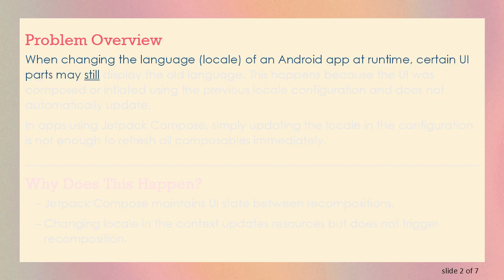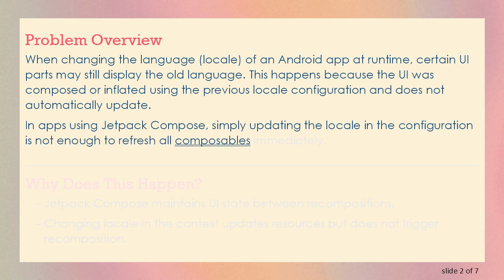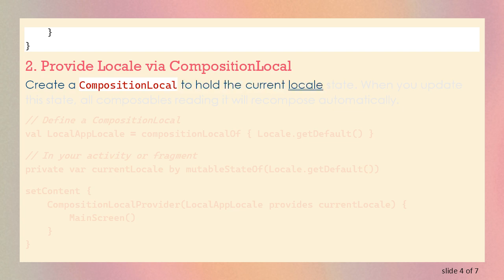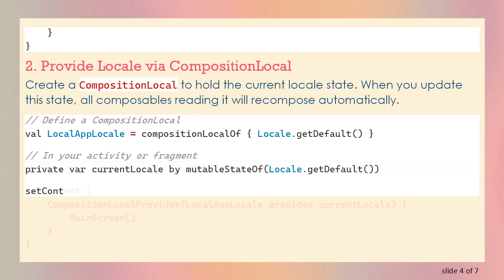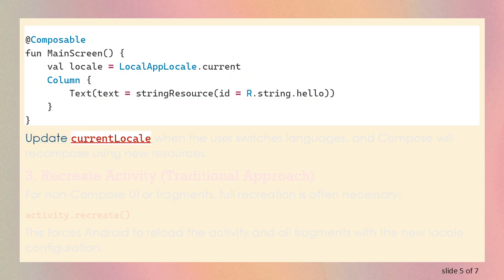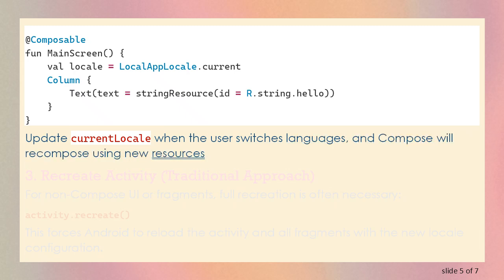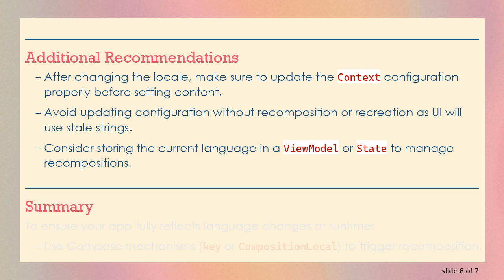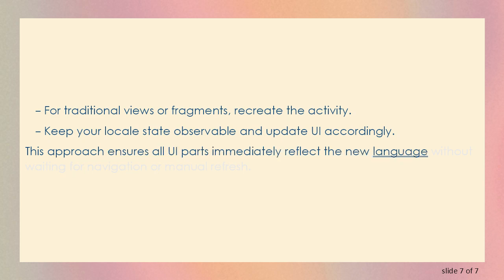How to Recompose Jetpack Compose UI After Changing the App Locale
Learn how to fully update your Jetpack Compose UI when changing the app language at runtime by forcing recomposition or recreating activities.
This video is based on the question asked by the user 'Abhijith Warrier' ) and on the answer provided by the user 'Duddie' ) at 'Stack Overflow' website. Thanks to these great users and Stackexchange community for their contributions.

Visit these links for original content and any more details, such as alternate solutions, latest updates/developments on topic, comments, revision history etc. For example, the original title of the Question was: Recompose an fragment/activity in jetpack after changing the language

Problem Overview

When changing the language (locale) of an Android app at runtime, certain UI parts may still display the old language. This happens because the UI was composed or inflated using the previous locale configuration and does not automatically update.

In apps using Jetpack Compose, simply updating the locale in the configuration is not enough to refresh all composables immediately.

Jetpack Compose maintains UI state between recompositions.

Changing locale in the context updates resources but does not trigger recomposition.

Fragments and activities may also cache the old configuration until fully recreated.

How to Properly Update UI After Locale Change

1. Use a Recomposition Key in Compose

Wrap your main UI in a key composable that depends on the current language. When the language changes, this key forces recomposition of its content.

2. Provide Locale via CompositionLocal

Create a CompositionLocal to hold the current locale state. When you update this state, all composables reading it will recompose automatically.

Update currentLocale when the user switches languages, and Compose will recompose using new resources.

3. Recreate Activity (Traditional Approach)

This forces Android to reload the activity and all fragments with the new locale configuration.

Additional Recommendations

After changing the locale, make sure to update the Context configuration properly before setting content.

Avoid updating configuration without recomposition or recreation as UI will use stale strings.

Consider storing the current language in a ViewModel or State to manage recompositions.

Summary

To ensure your app fully reflects language changes at runtime:

Use Compose mechanisms (key or CompositionLocal) to trigger recomposition.

For traditional views or fragments, recreate the activity.

Keep your locale state observable and update UI accordingly.

This approach ensures all UI parts immediately reflect the new language without waiting for navigation or manual refresh.